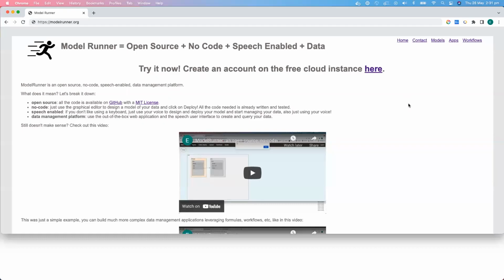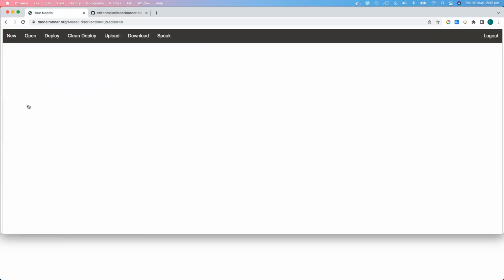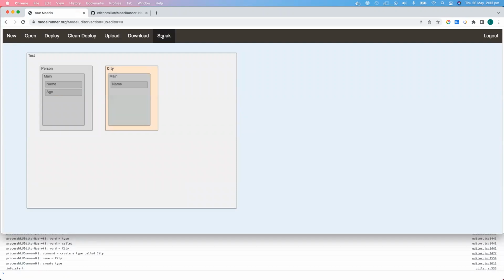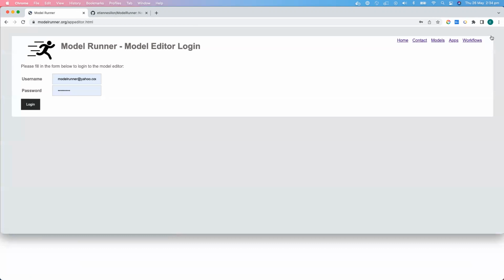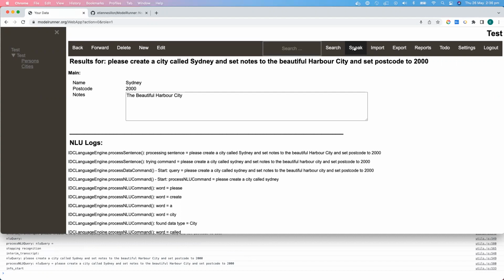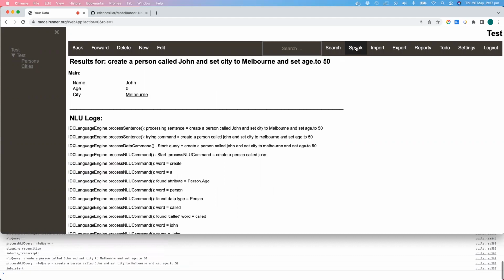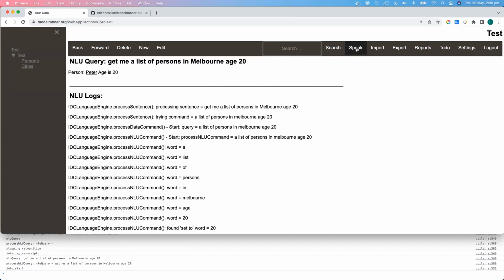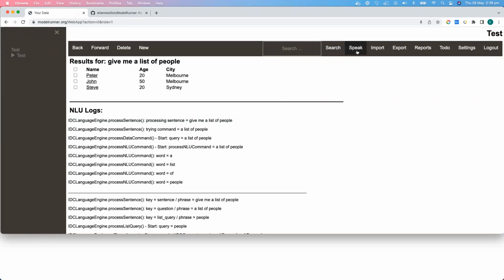Model Runner Demo v2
A short introduction to Model Runner, an open source, voice enabled, data management platform.